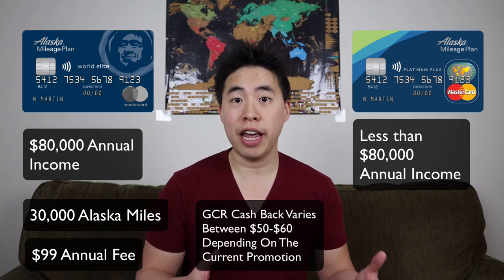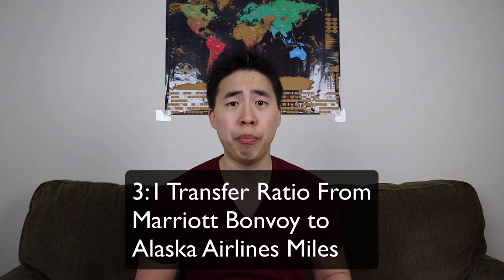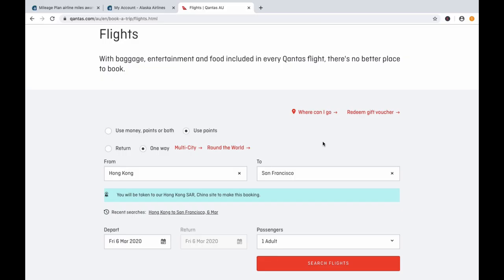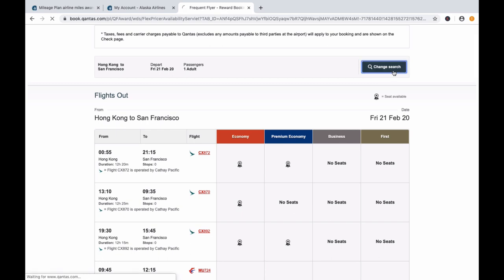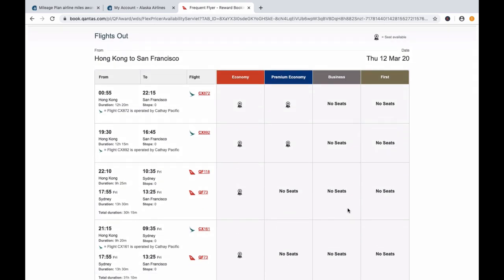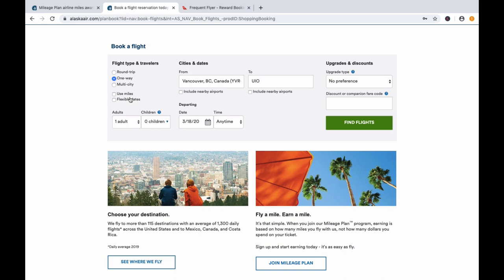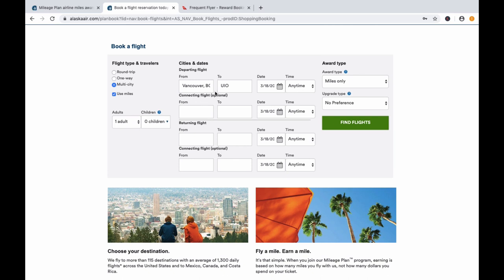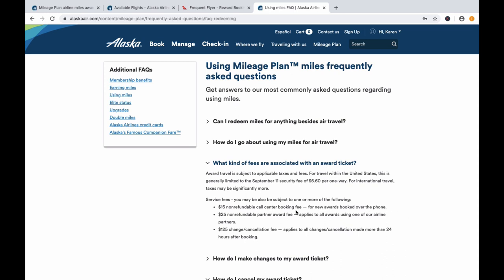Alaska Mileage Plan - The Complete Canadian Guide To Earning and Redeeming Alaska Miles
In this video, you will learn how the Alaska Mileage Plan works. That way, you can earn and redeem points for use to travel to your dream bucket list travel destination.

Video on the 45 different ways you can use to hit your minimum spend requirements for your Canadian credit card

Blog post on the 45 different ways you can use to hit your minimum spend requirements for your Canadian credit card

Gears I use or used to use when I travel or make videos:

Current gears:
Sony RX100 VII (My favourite camera of all time)
Mavic Air
Zhiyun Crane M2 Gimbal
Rode VideoMicro Shotgun Mic
Newmowa 3-Pack Battery + Charger (Amazing product)
Smatree Selfie Stick Tripod (I love this thing!)
Google Pixel 2
Samsonite carry-on luggage
Osprey Kestrel 48 Backpacking Backpack
Pacsafe Venturesafe 15L Anti-Theft Daypack
Macbook Air 2015
Seagate 2TB Portable Hardrive
Seagate 1TB Portable Hardrive
Scrubba Washbag
Koolehaoda Portable Travel Tripod
Evatex Packing Cubes, Laundry Bag, and Shoe Bag
SevenBlu RFID Money Belt
Pacsafe Backpack and Bag Protector
Columbia Watertight Jacket
Columbia Fleece Jacket
SanDisk Ultra 64GB microSDXC UHS-I card with Adapter
SanDisk Extreme 32GB microSDHC UHS-I Card
Universal Travel Charger Adaptor
Lensmate ND Filter Adaptor for Sony or Canon Point and Shoot
Neewer ND Filter
Neewer Soft Box Lights
Travel Clothesline
Columbia Bora Bora Hat
Neewer Dual Camera Bracket
11-in-1 USB Adaptor for Macbook
Type C to USB A Adaptor
Anker Power Bank

Past gears:
Canon M50
Canon G7X (I used the first one but they don't sell it anymore)
GoPro Hero 4
SwissGear Backpack
South Africa travel adaptor
Travel liquid detergent